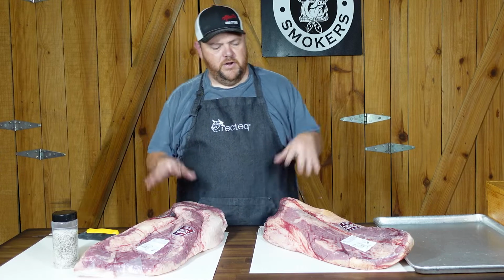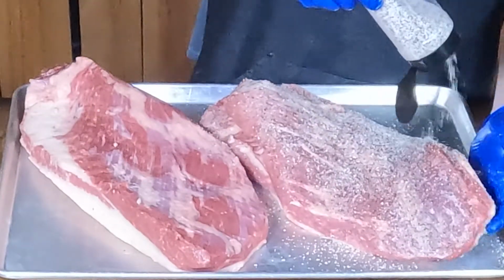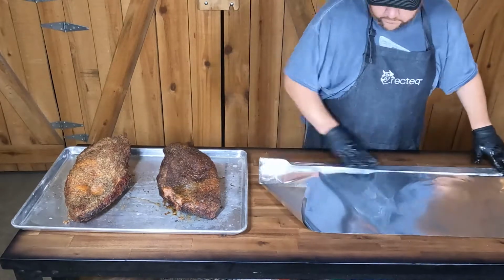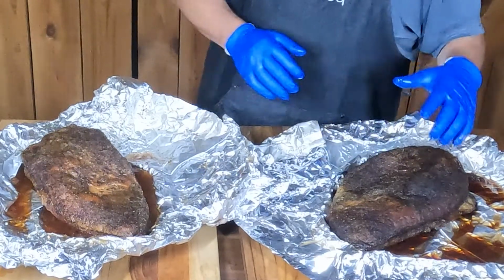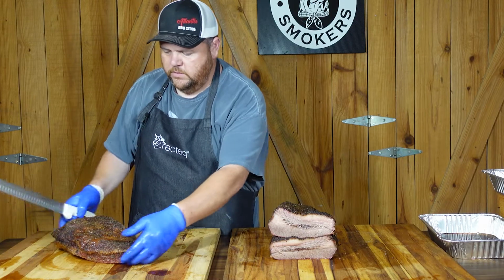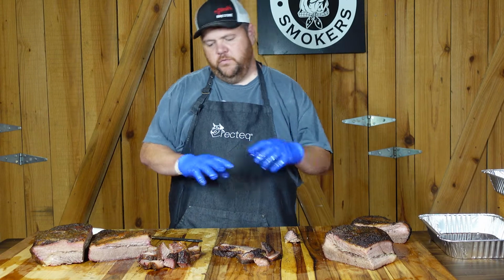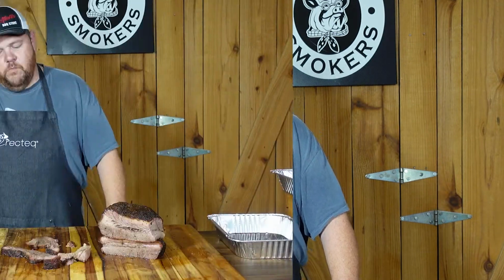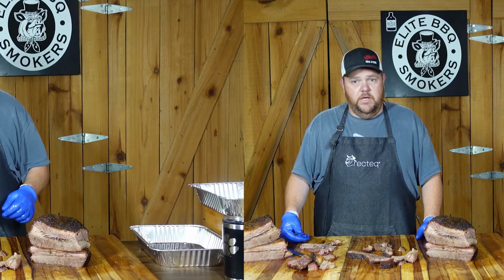Smoked Brisket | Pellet Smoker VS Drum Smoker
Pellet vs Drum Smoker | Smoked Brisket
Today we are doing a comparison of the Pellet vs Drum smokers. We are using a Recteq Pellet Smoker and a Gateway Drum Smoker. Is this Drum vs Pellet Smoker we will be Smoking @ Prime Briskets. Both Brisket will be cooked using the same method and same ingredients. So let get to this Smoked Brisket Challenge and decide which is better? Pellet Smoker of Drum Smoker

Ingredients
 - 2 ea – 14.5 lbs Prime Briskets
 - Elite BBQ Smokers’ SPG seasoning
Directions
 1.  Trimming the Briskets - Video on Trimming the Briskets
 2. Fill the Drum with Charcoal and Light the Drum.
 3. Pre-heat the Gateway Drum Smoker to 300°
 4. Pre-heat your Recteq pellet smoker to 300°
 5. Season the Briskets with Elite BBQ Smokers’ SPG
 6. Place the Briskets in the Pellet Smoker and Drum Smoker
 7. When the Brisket hit ~165° internal temperature, wrap in foil
 8. Return to the Drum and Pellet Smokers
 9. Around 208° internal temperature start checking for feel.
 10. Remove from the smoker and rest in a warm cooler of over for 2-3hrs
 11. Slice and Enjoy
12. Let us know how it turned out for you.

📢📢Grills
Recteq Smokers and Grills

Let’s Get to Prepping so we can Get to Cooking.
We hope that you watch these videos and that it helps you. Good luck and hope to see you at a BBQ competition somewhere in the future.

Appearances:
Pitmasters: Jason & Michelle Hardee
Special Guest: Dolly (The Star of the Show)

Business Opportunities
If you would like your products / equipment featured in our: Videos.

0:00 Into
00:33 Brisket Trimming
01:14 Pre-heating the Smokers
01:47 Seasoning the Briskets
03:03 Briskets go in the Smokers
03:43 Wrapping the Briskets
04;47 Brisket Slicing
11:26 Comparison Results
09:23 Brisket Tasting
13:07 Dolly Likes It & Blessing the Food